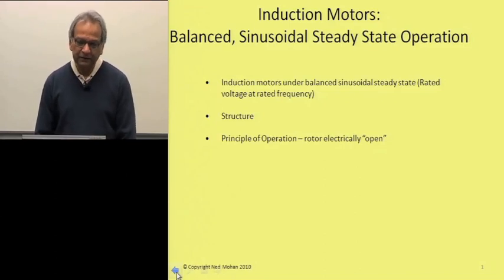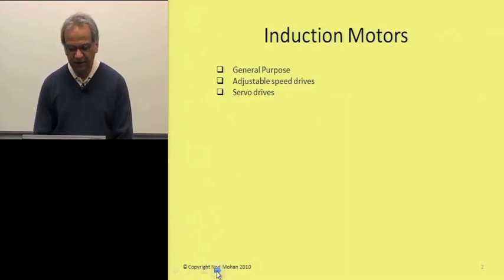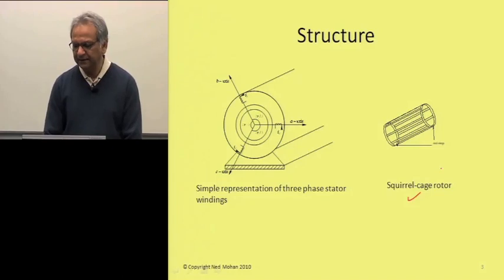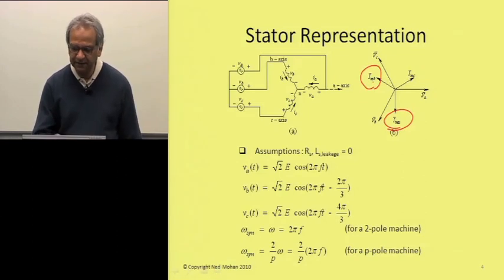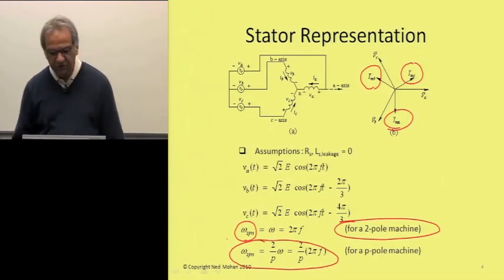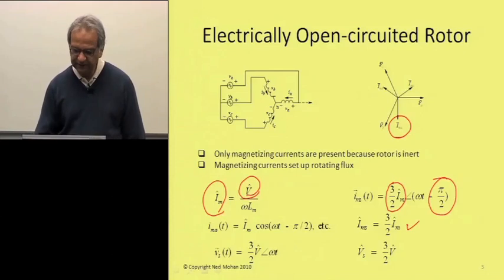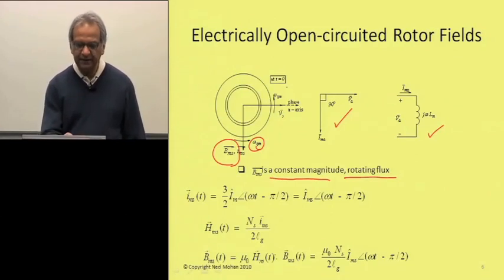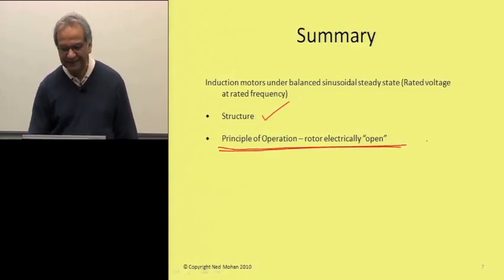Module 20 Induction Machine Intro